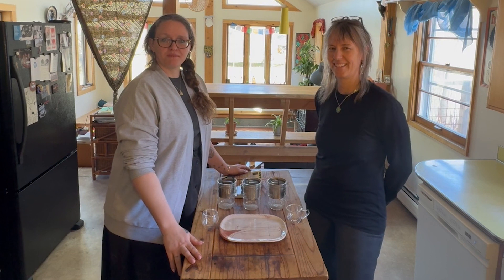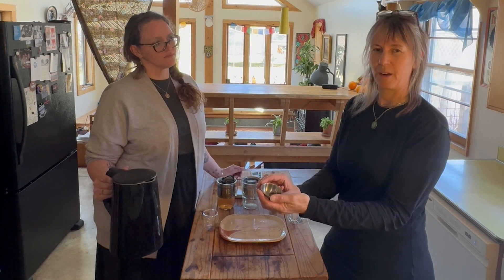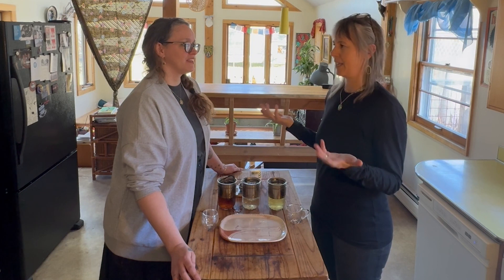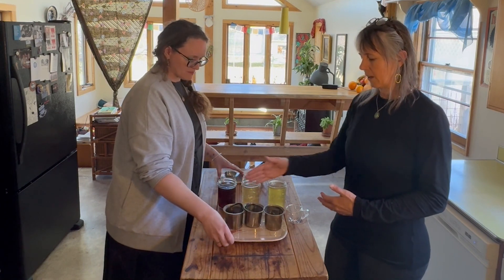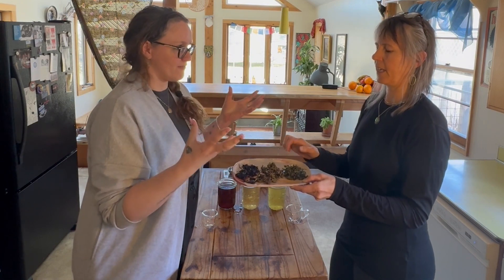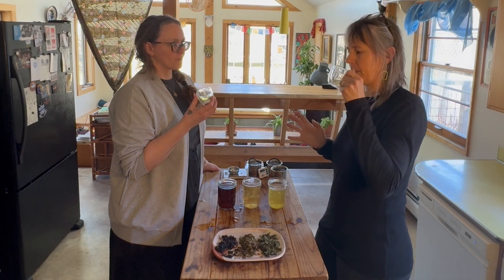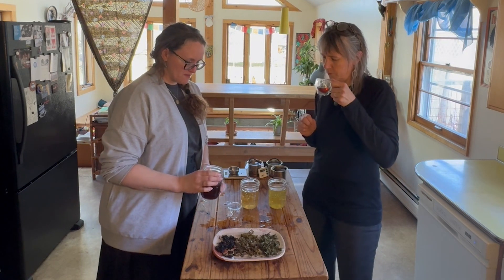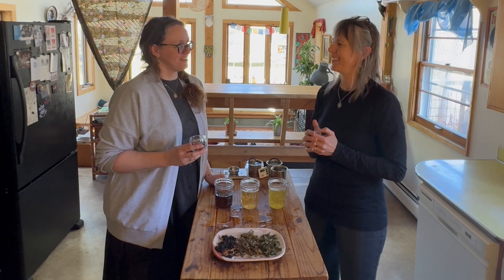Tea Talks: Jasmine Teas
Welcome to Lake Missoula Tea Company's Tea Talks series – your deep dive into the fascinating world of teas. Each episode, we explore the rich stories, cultures, and traditions behind our favorite teas, providing you with industry insights from the journey of leaf to cup.

In This Episode: Drink divine Jasmine Teas with us this week! LMTC offers three different types and each represents something special and unique. Taste for yourself! Learn about their history, flavor profile, how we source them sustainably, and why they're a must-try for any tea lover.

What You'll Discover:
• The art of curating premium teas
• Insider tips on brewing the perfect cup
• The ideal temperatures and amounts for an exceptional tea experience

We love hearing from our viewers! Share your own tea experiences and questions in the comments below. Have a tea you’d like us to explore? Let us know!